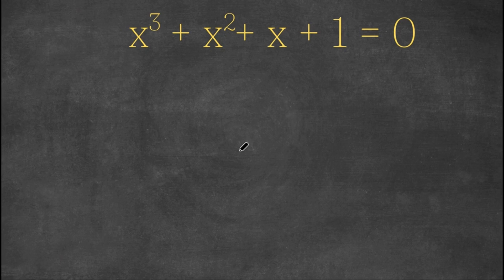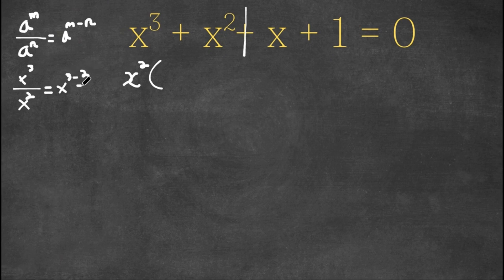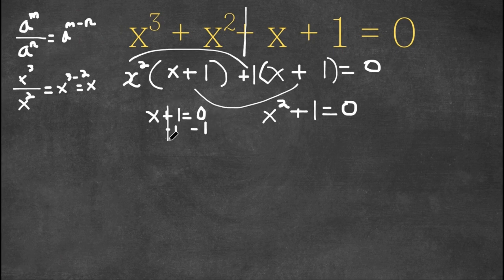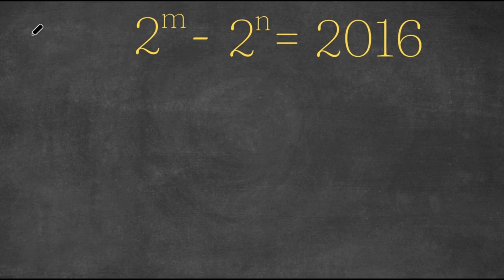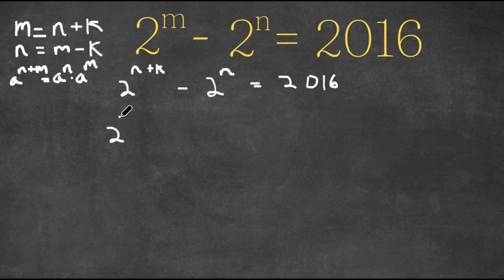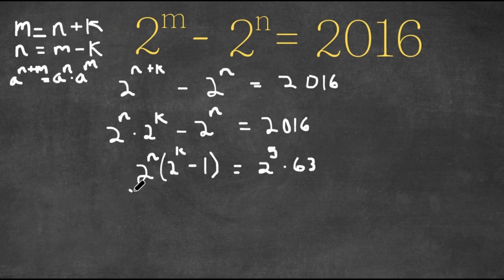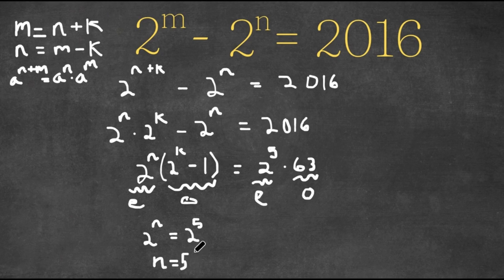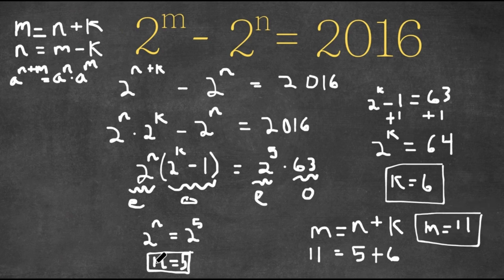Hardest SAT Problem To Ever Exist | 99.99% Fail To Solve